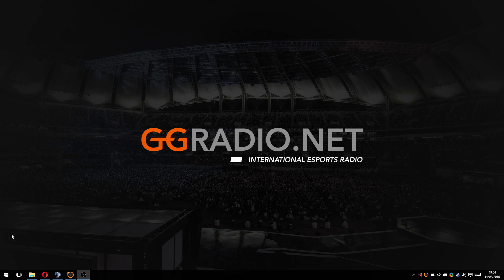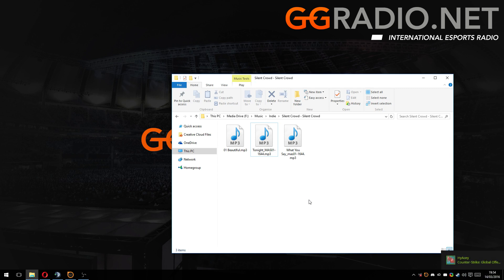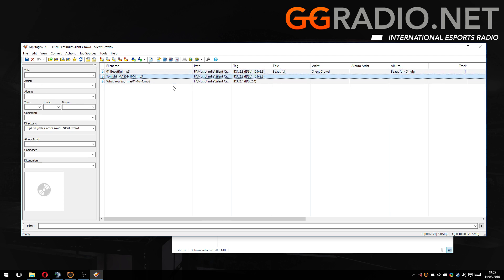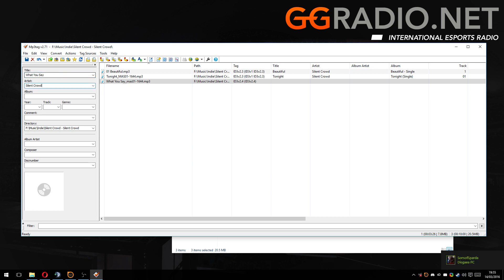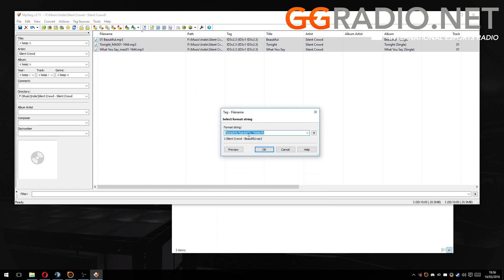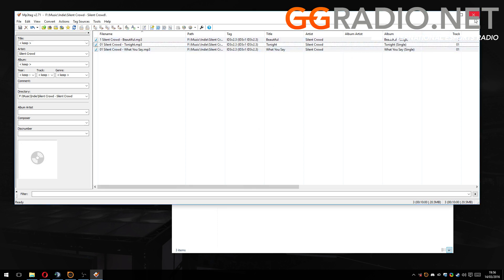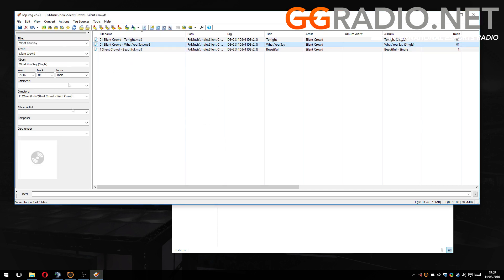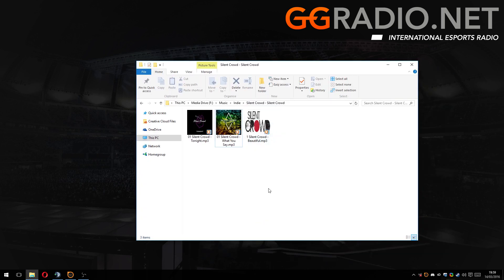How To Use Mp3Tag Tutorial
Video originally published for GGRadio / Tmw Media) by Chris Verringer - 2016